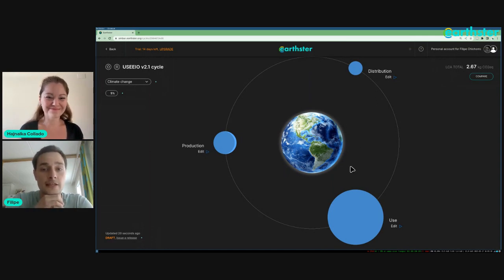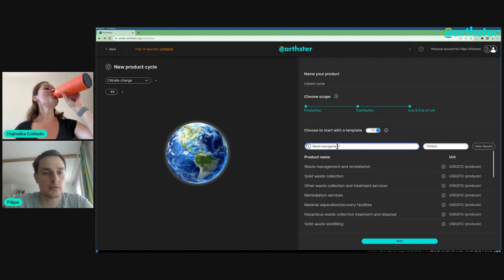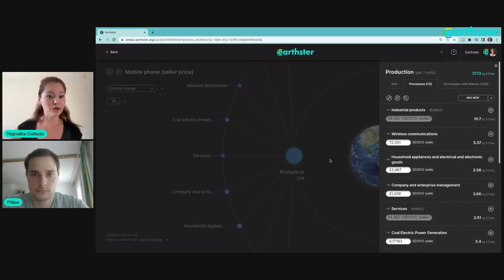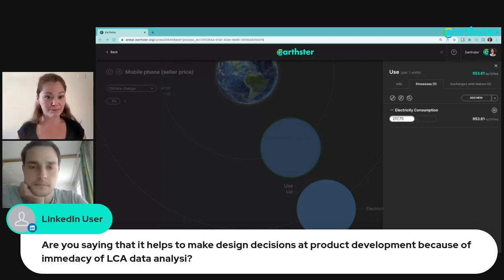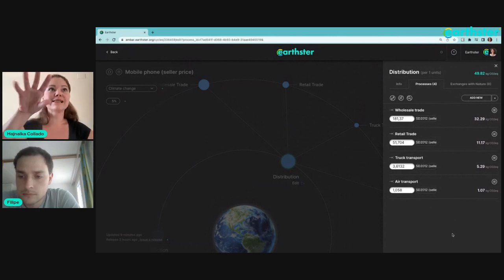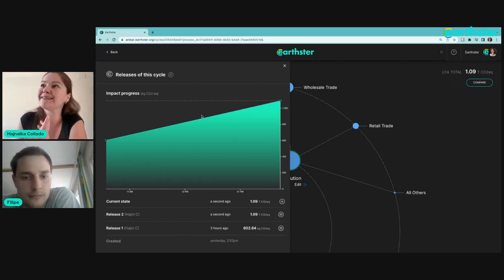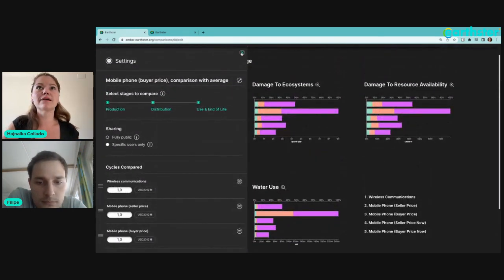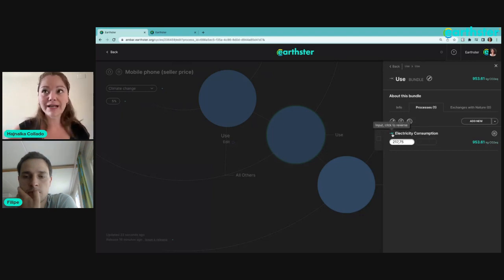Earthster training - Open session - May 2023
Earthster training - Open sessions are monthly recurring LinkedIn Live events.
This is a recording of the live session streamed on the 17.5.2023.

Hosts:
Hajnalka Collado, Product Expert & Partner at Earthster
Dr. Filipe Chichorro, Data Scientist at Earthster

Webinar content:
- USEEIO 2.1 version update highlights
Demo & training:
- LCA models (cycles) in Earthster
- How to use templates
- Eco-design
- Q&A